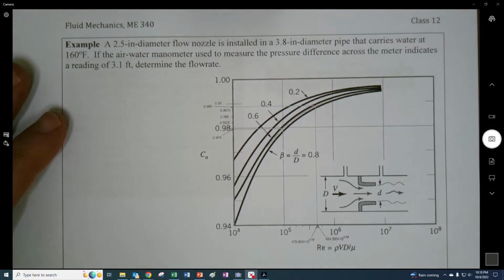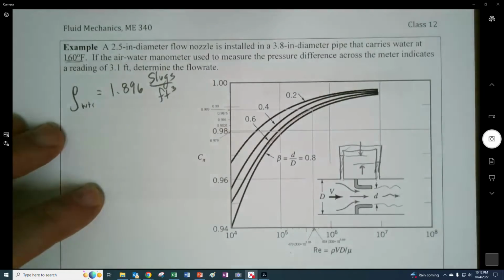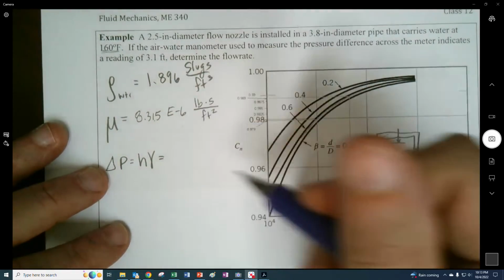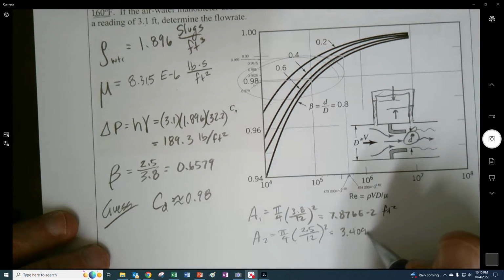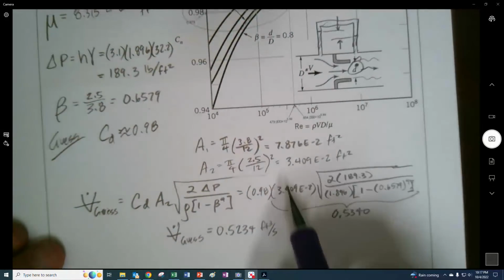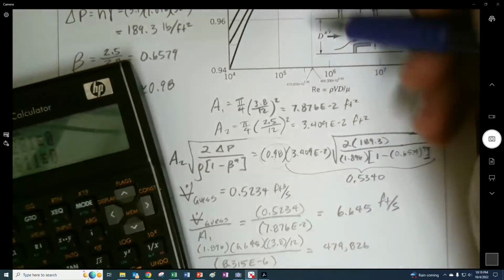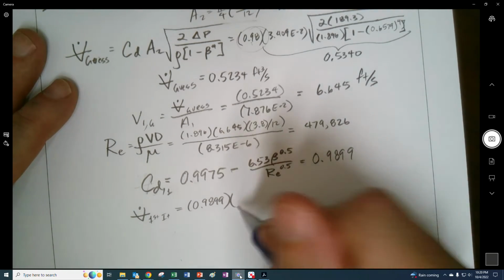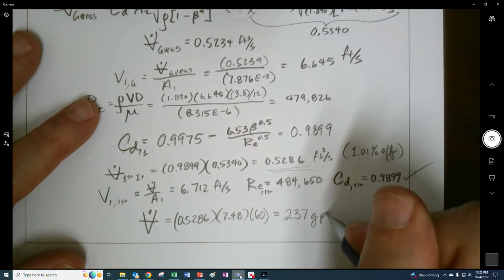F22 ME340 Fluid Mechanics Class 12 Video 3: Nozzle Flow Meter Example